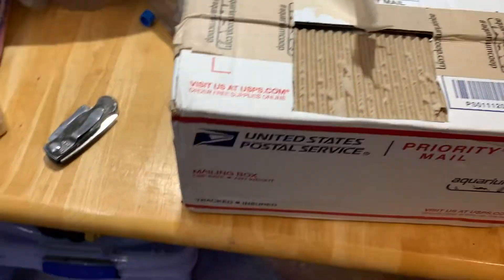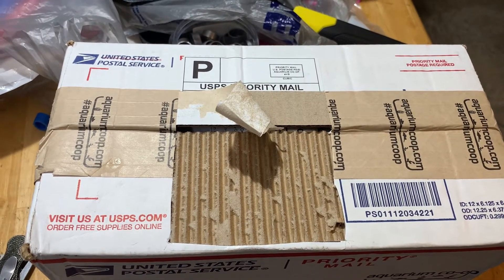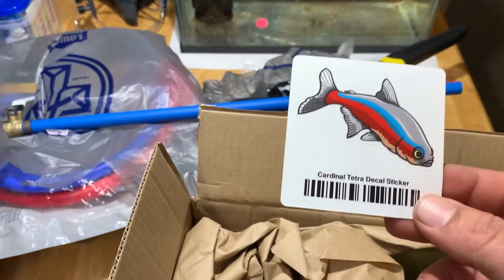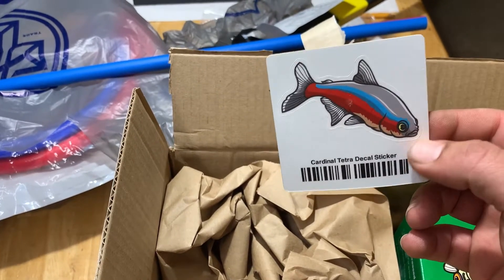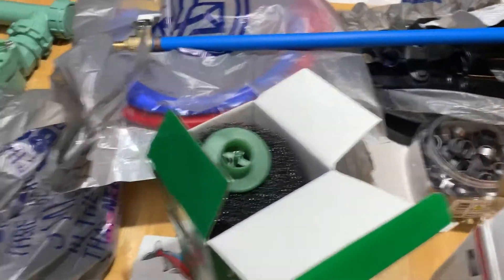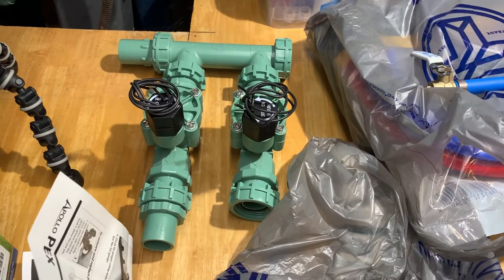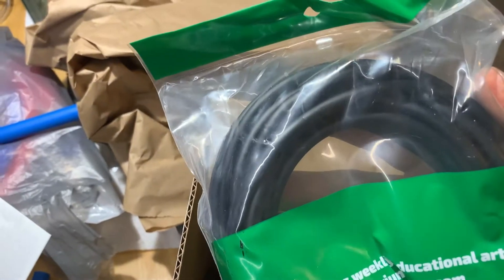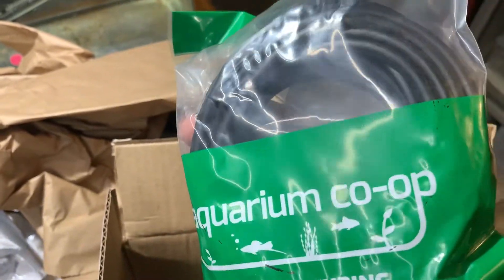Unboxing aquarium co-op supplies.